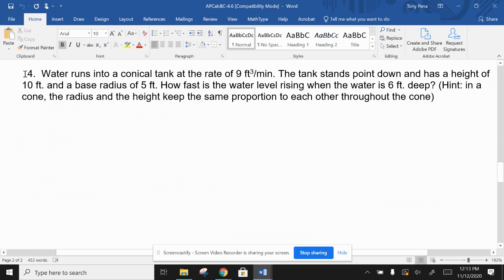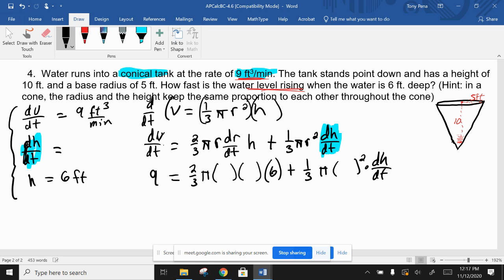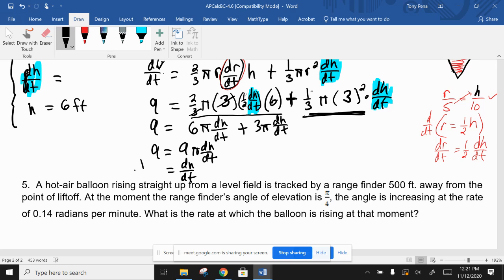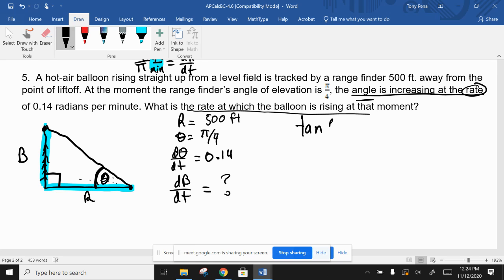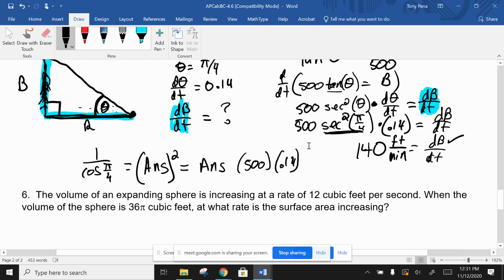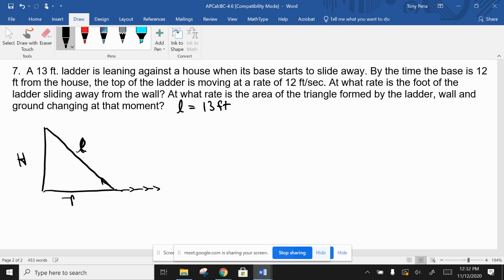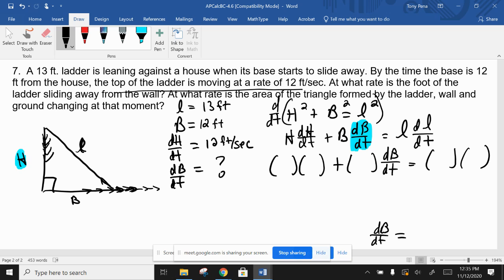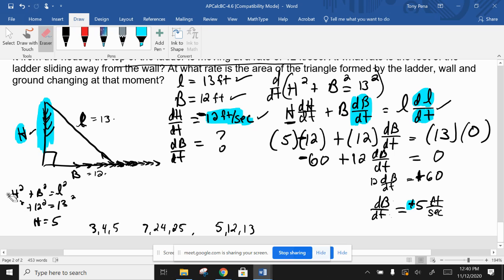4.6 Day 2